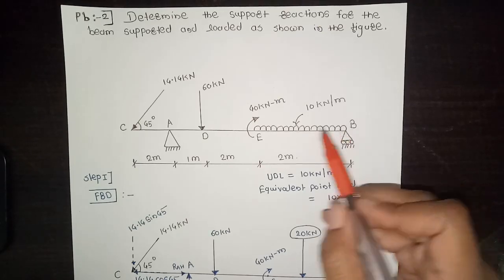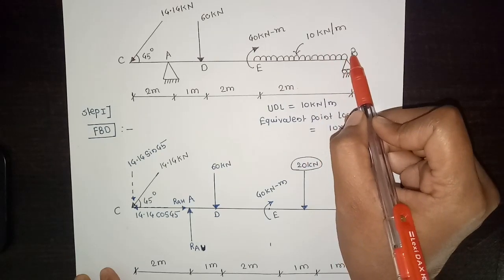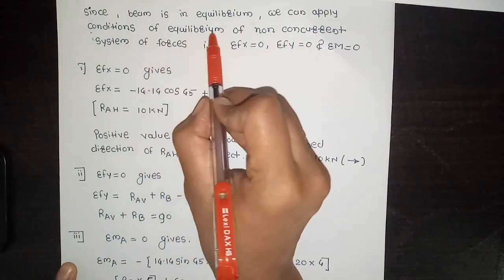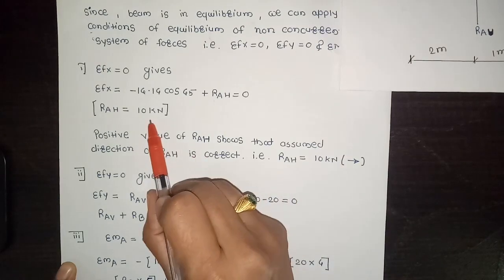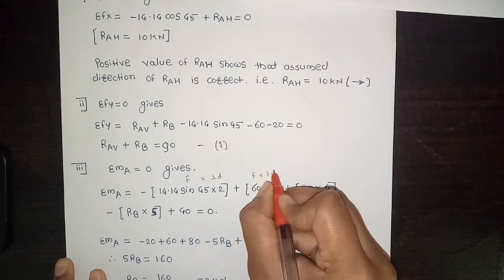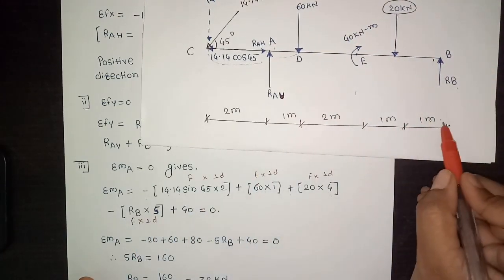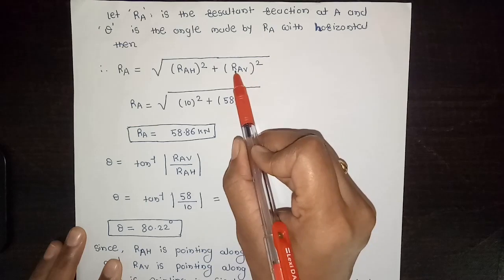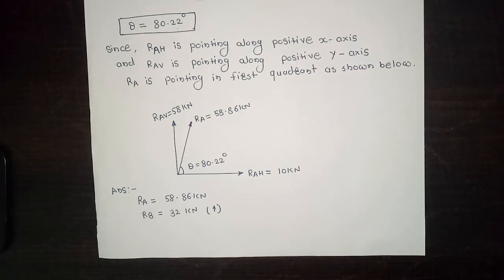Numerical Based on simple beam reaction (Part III- UDL +Couple)